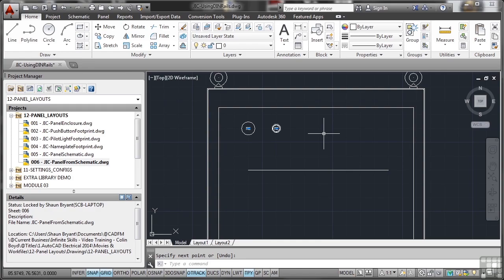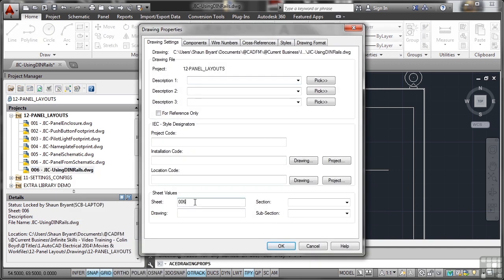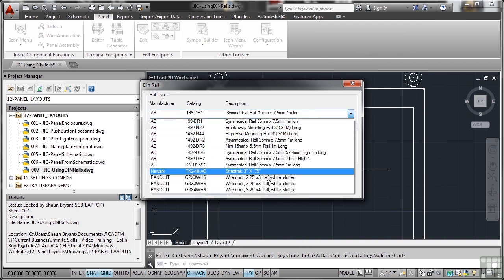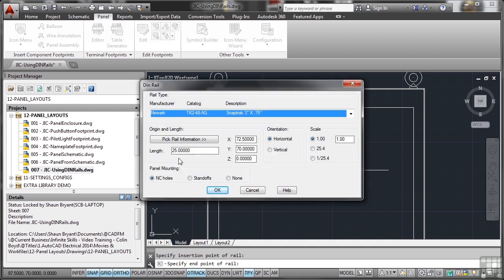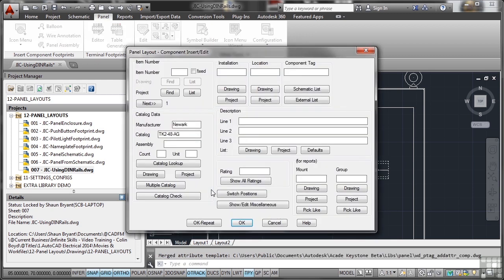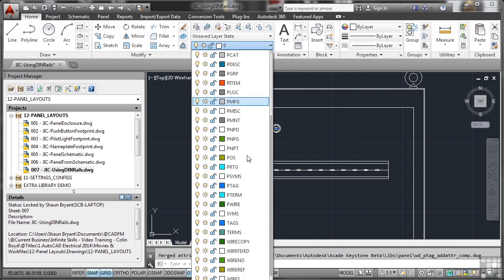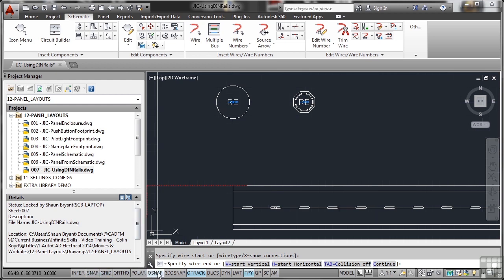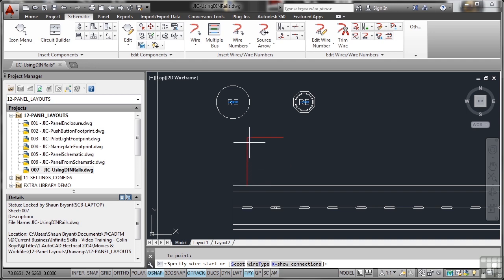Autodesk AutoCAD Electrical 2014 Tutorial | Using DIN Rails